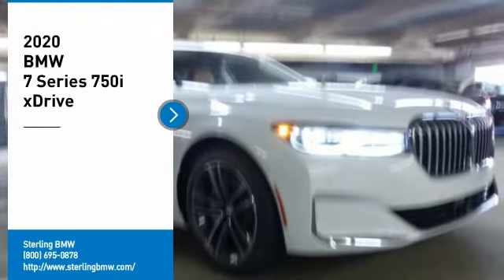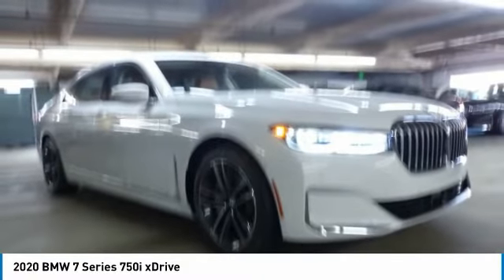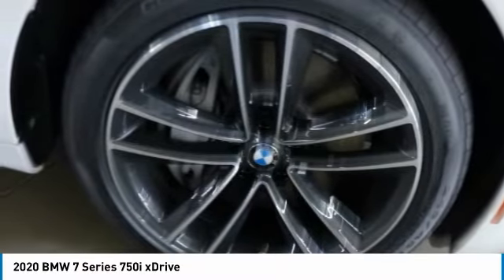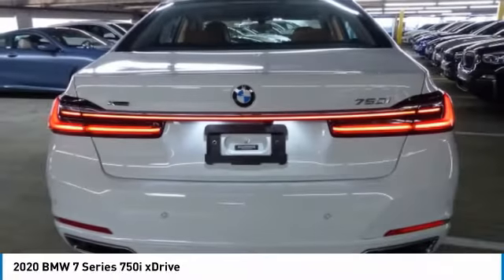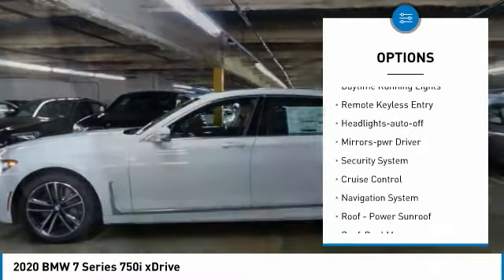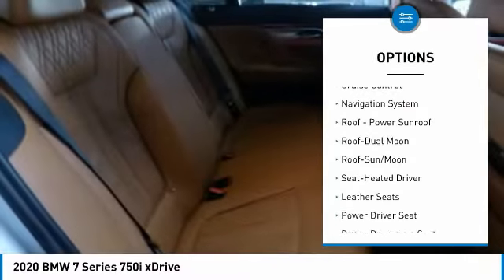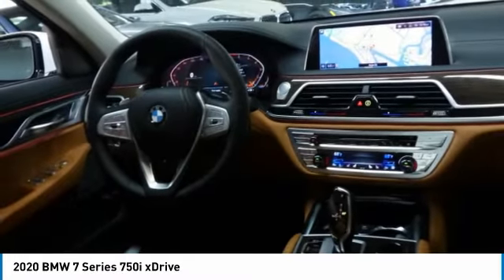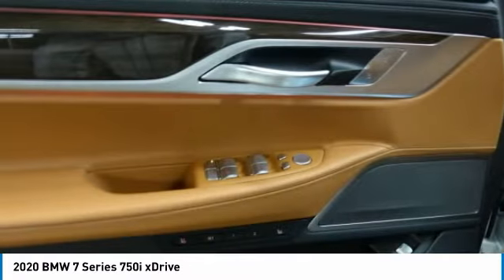2020 BMW 7 Series Newport Beach CA N200146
2020 BMW 7 Series 750i xDrive

Sterling BMW
3000 W. P.C.H